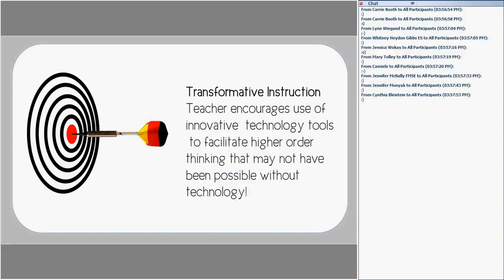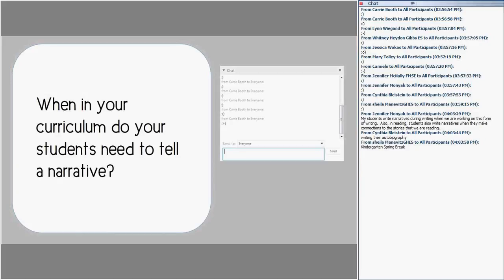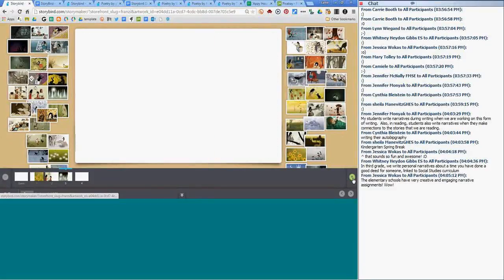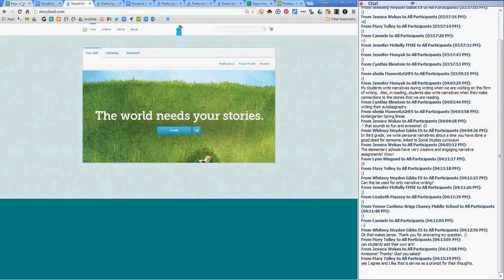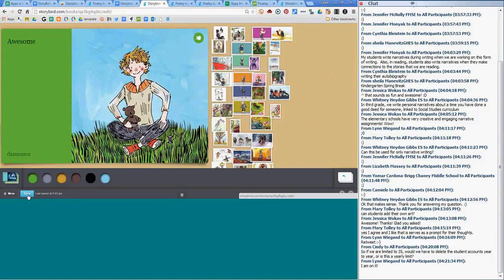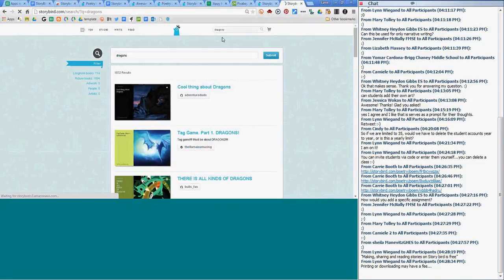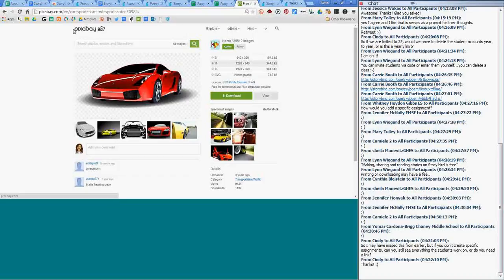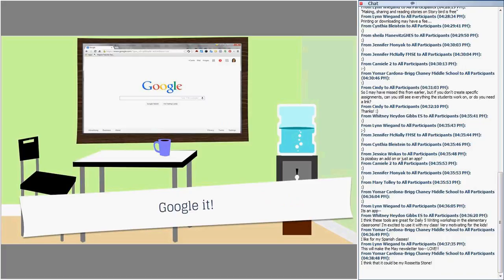'Appy Hour Student Narrative